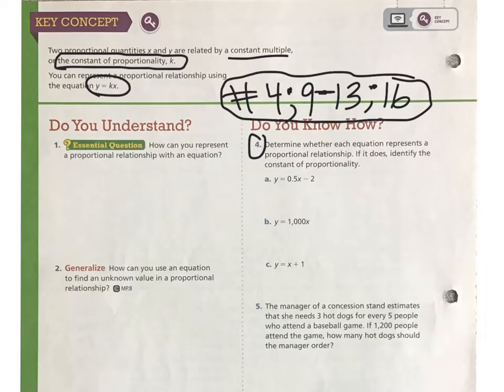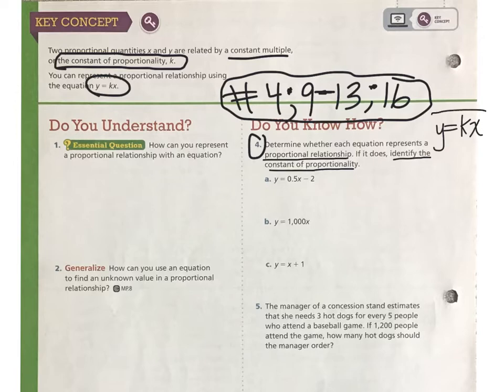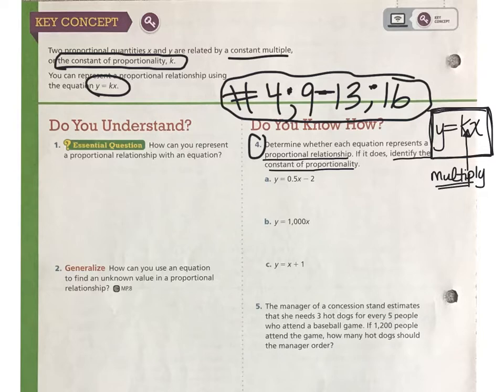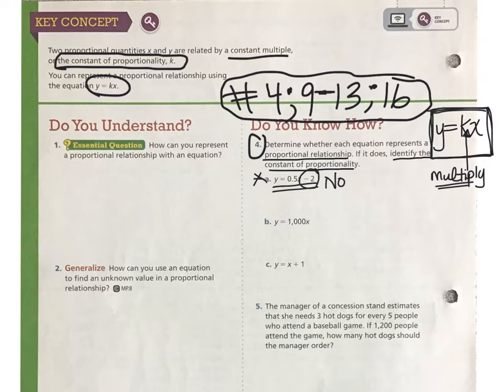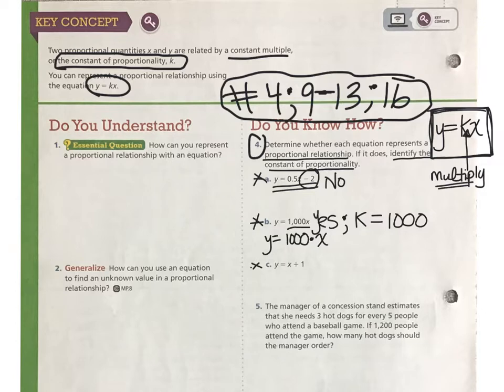Accel Lesson 3-4 Part 3